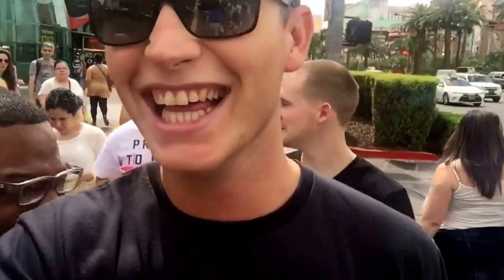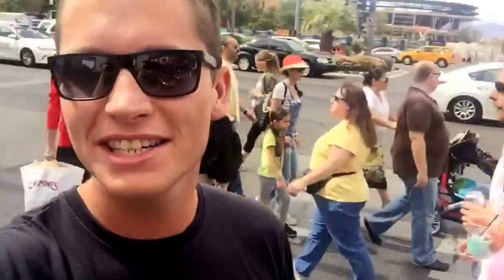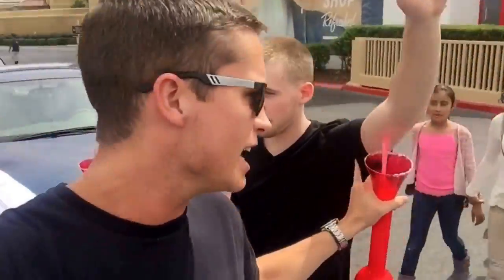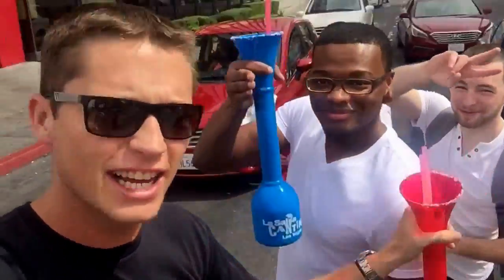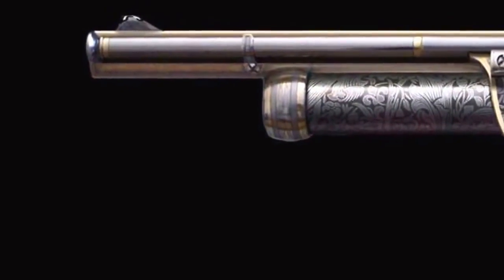MODEL 1887 Akimbo Shotguns Returning to Advanced Warfare?!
Do you guys think it's the Model 1887s?! So pumped!